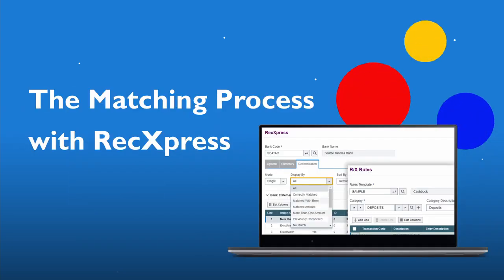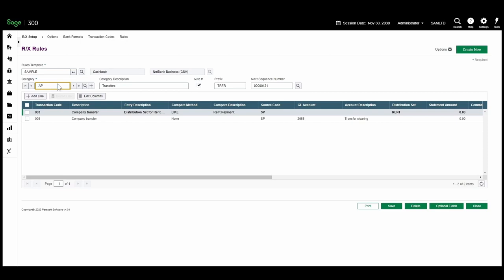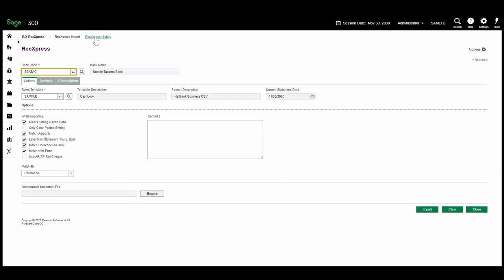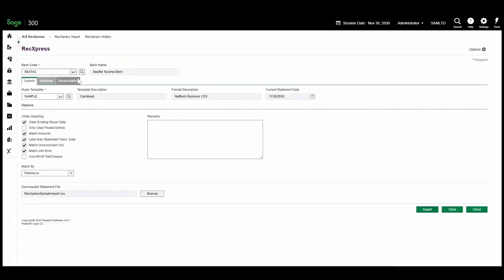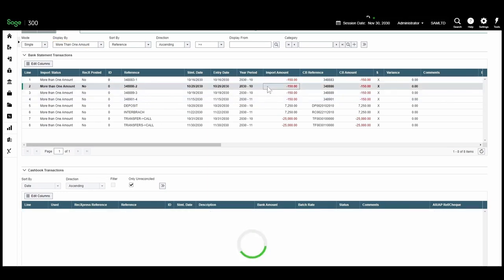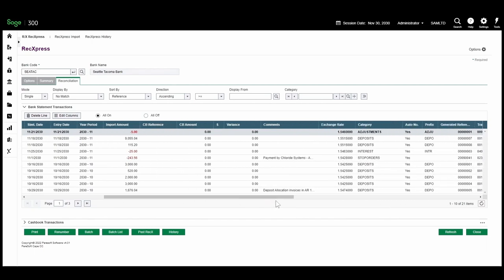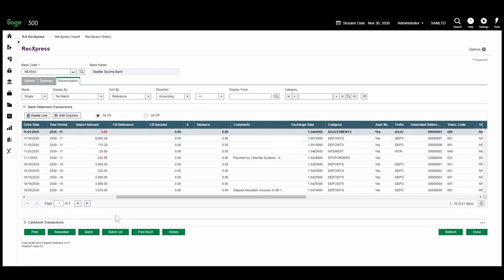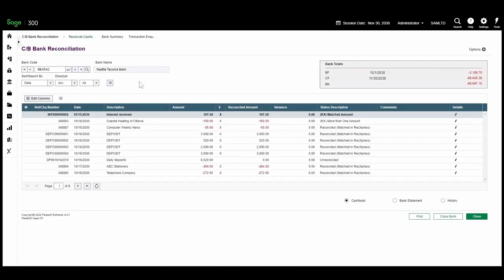Peresoft RecXpress The Matching Process for Sage 300